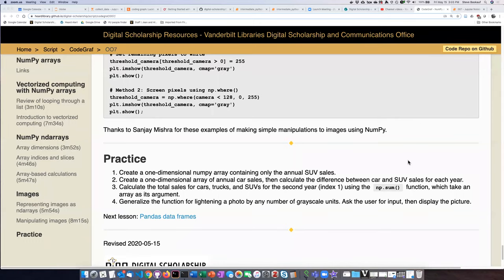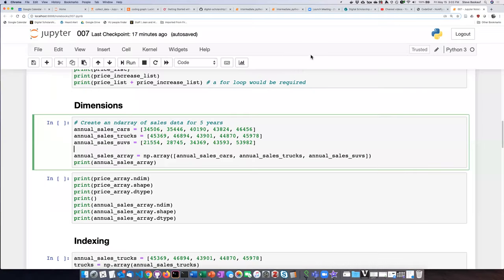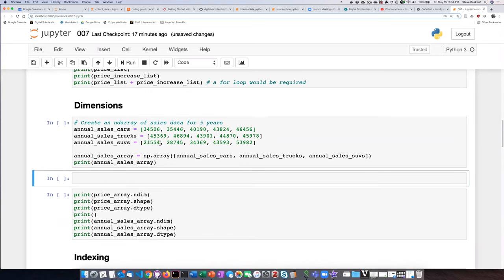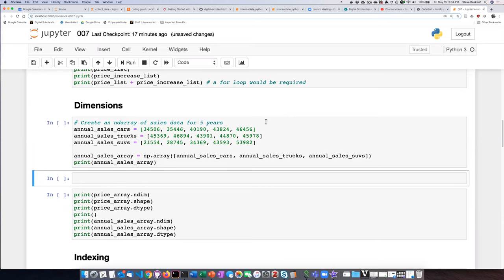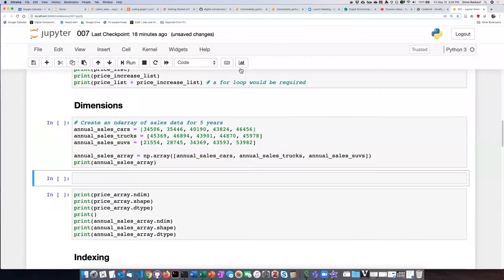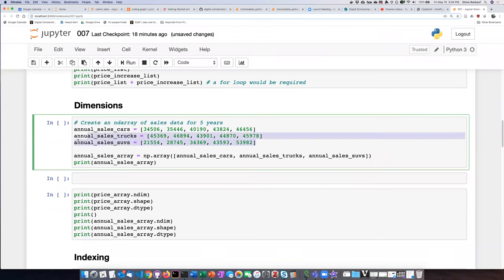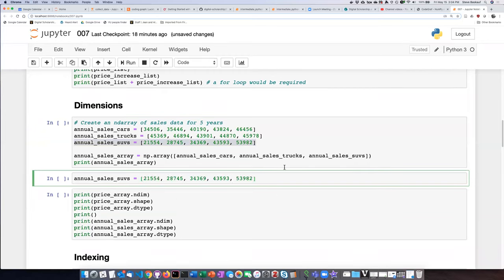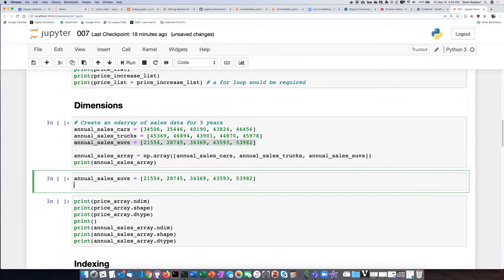007h Practice problem 1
NumPy arrays - Practice problem 1